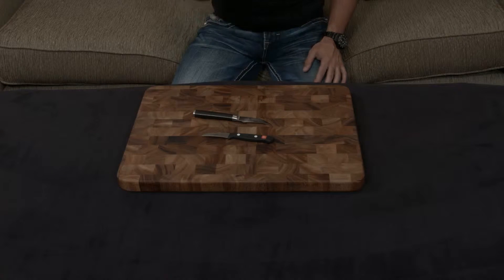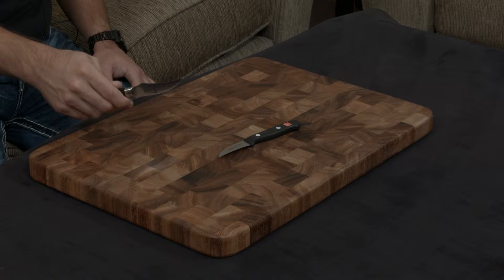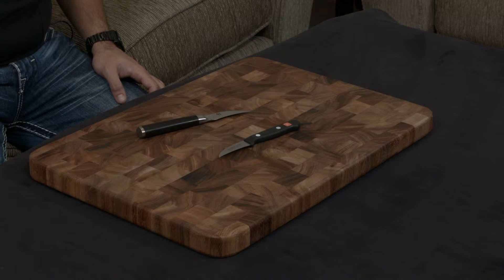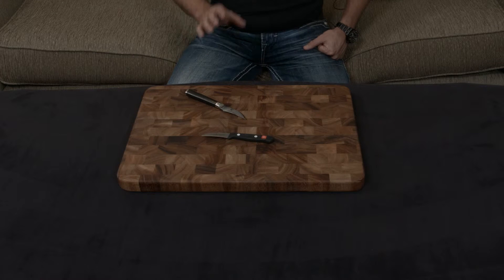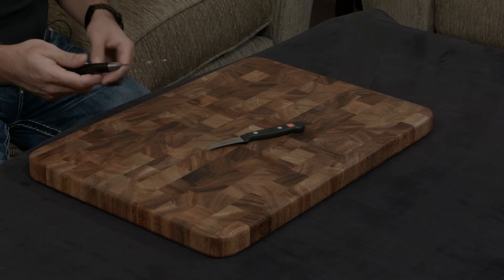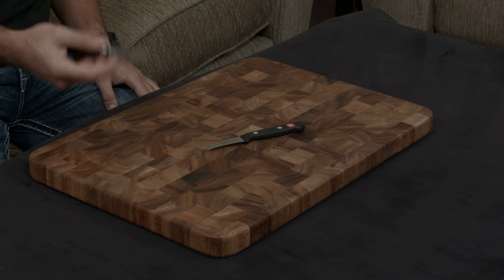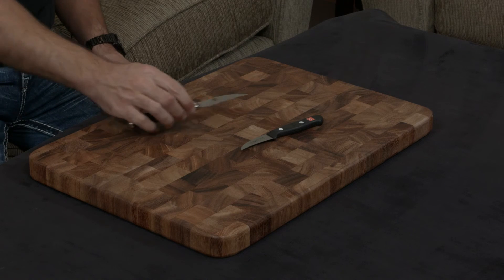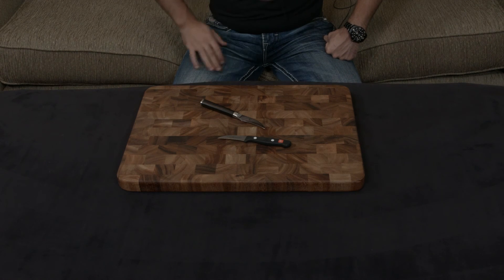Wusthof Gourmet vs Shun Classic — Bird's Beak Paring Knife.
— Insane Discount on the Wusthof Gourmet Bird's Beak Paring Knife.
— Insane Discount on the Shun Classic Bird's Beak Paring Knife.

The Shun Classic is Shun’s standard knife line. It has the best performance they offer without all the extra frills of their higher end lines. It features a true full tang, 34-layer Damascus-clad blade, and black pakkawood handle. Like all Shun knives, it also comes with free lifetime sharpening.

In this video, compare and contrast the Wusthof Gourmet Bird's Beak Paring Knife to the Shun Classic Bird's Beak Paring Knife and give my thoughts.